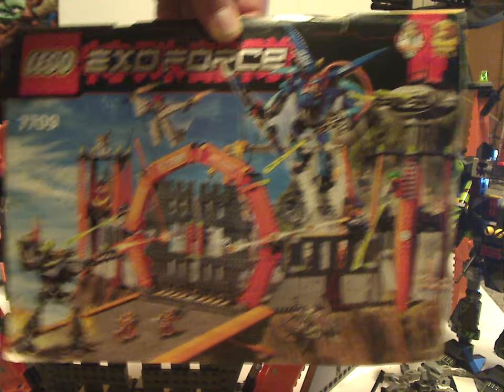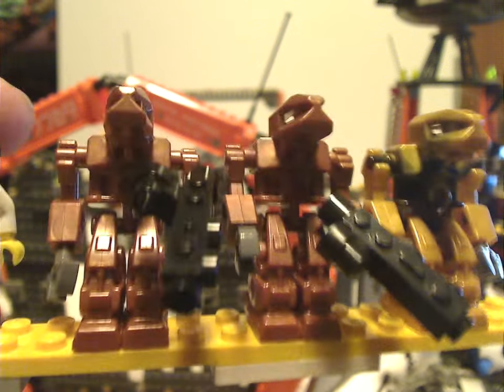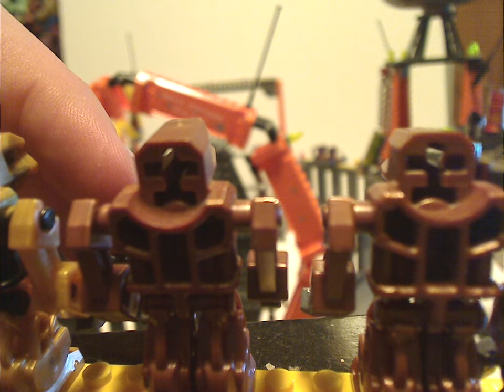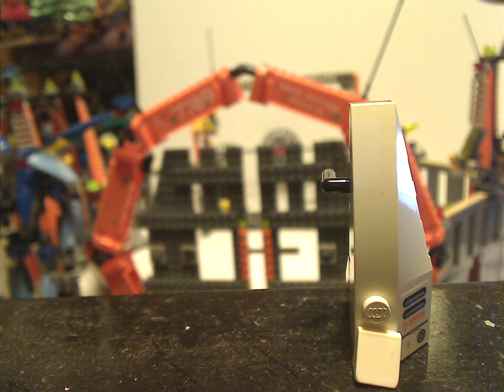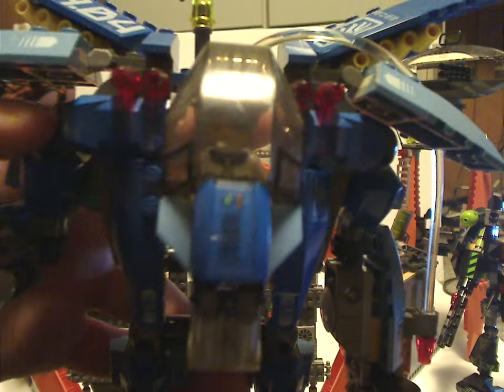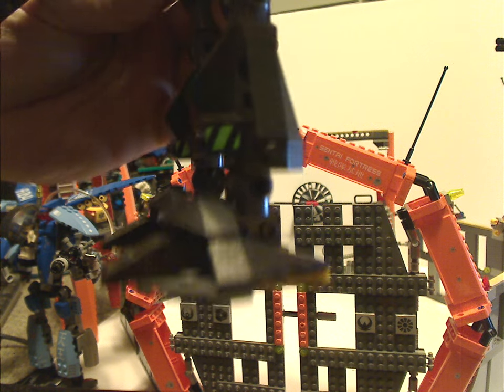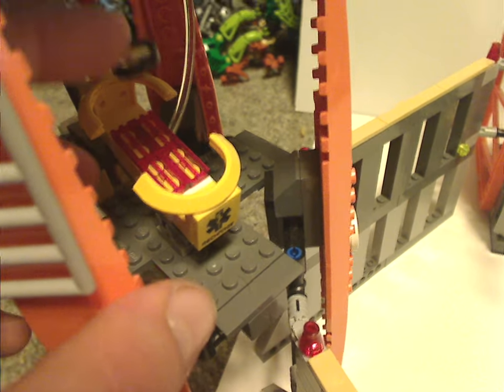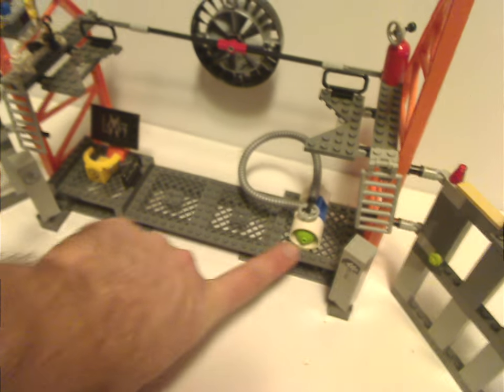Lego Exo-Force Review: Sentai Fortress 2006